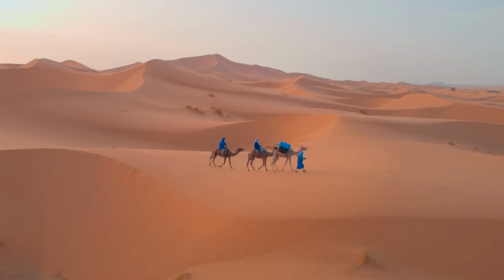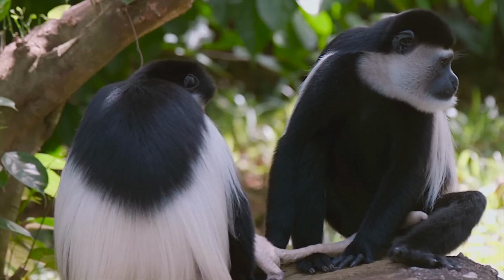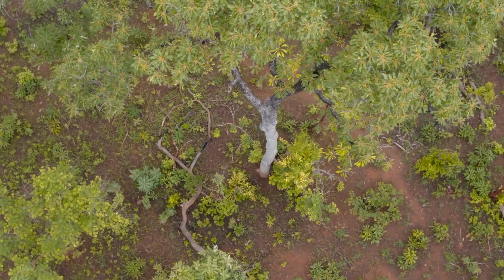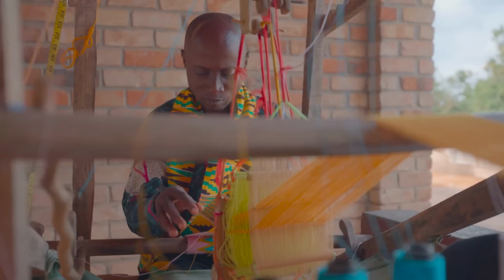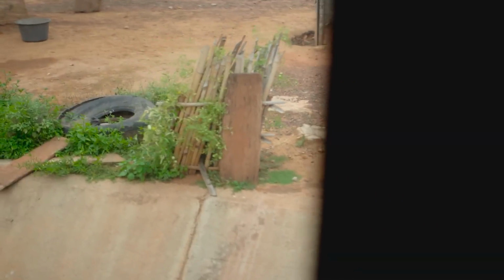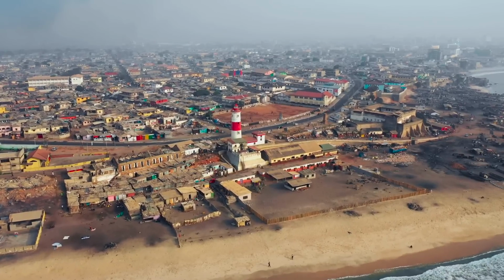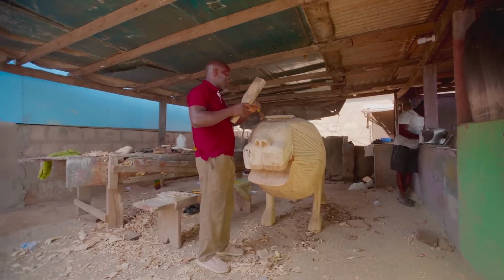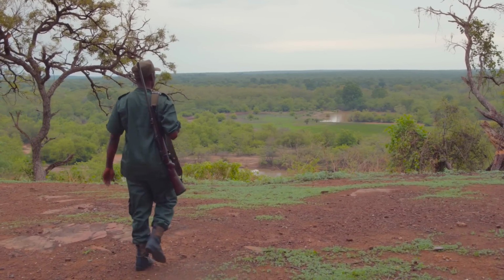Iconic Wildlife of Ghana.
Let us take you on a breathtaking aerial journey over one of Africa's most captivating countries (Ghana - West Africa). From the bustling streets of Accra to the lush forests of Kakum, and from the vast expanse of Lake Volta to the ancient forts of the Cape Coast, this documentary reveals Ghana’s natural beauty, cultural richness, and historical significance like never before.

Ghana, officially the Republic of Ghana, is a unitary country in West Africa. It lies adjacent to the Gulf of Guinea and the Atlantic Ocean to the south, sharing a border with Ivory Coast in the west, Burkina Faso in the north, and Togo in the east.

Capital: Accra
Currency: Ghanaian Cedi
Official language: English

We do not fully own some of the materials compiled in these videos. It belongs to people or organizations who ought to be respected.

✅COMMENTING POLICY

Keep your comments and posts appropriate, helpful, and relevant. Any offensive, disrespectful, harmful, threatening, vulgar, obscene, or inappropriate content will be removed immediately. Spamming, vandalizing, promoting, and advertising are also not tolerated allowed. While we encourage free speech and open discussion, attacking or harassing other users is not tolerated. Repeat violators of this policy will be reported and may face a ban.